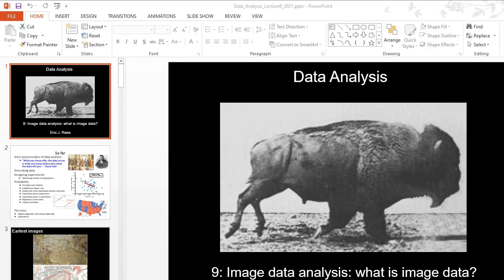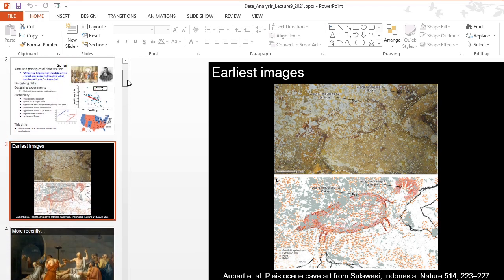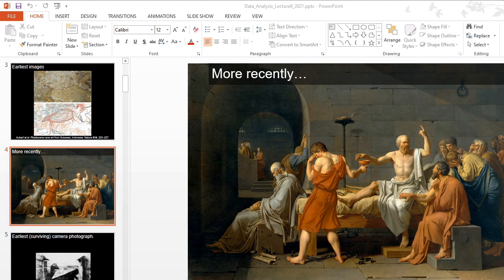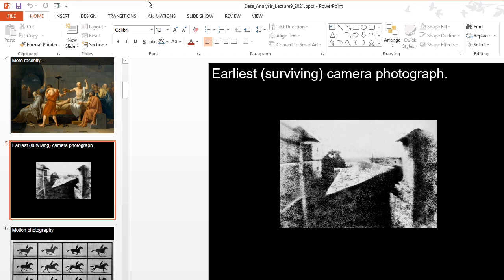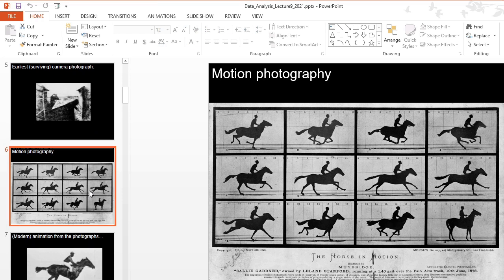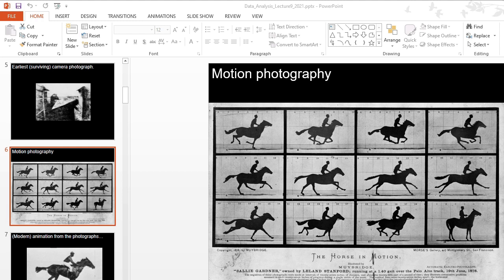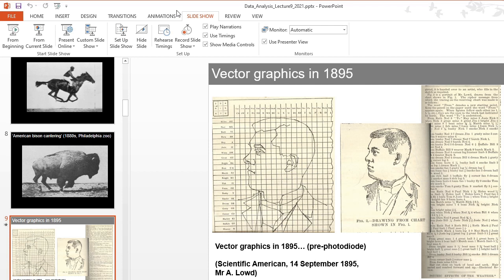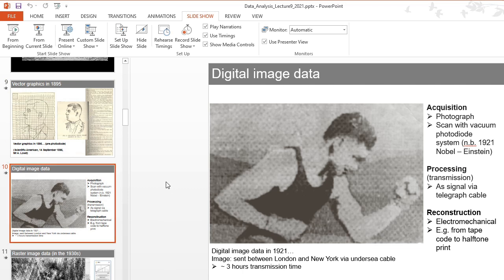Data Analysis part 9 (background and basics of image data)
This video looks at two things: (1) some background to show the history of image data is much older than computers - skippable, but useful to show that the idea (and main principles) of learning from image data are not new, and developed along with earlier data analysis method; (2) definitions of image data, and descriptions of the key bits of analysis involved in learning from image data.

Next time: taking the results of image processing, and interpreting them using Bayesian methods.